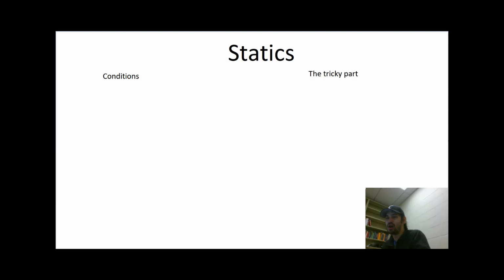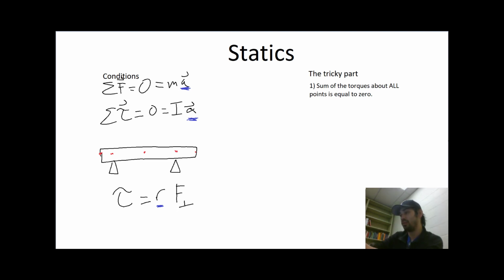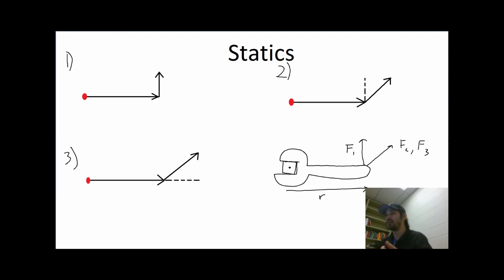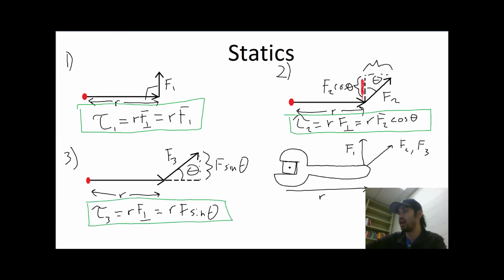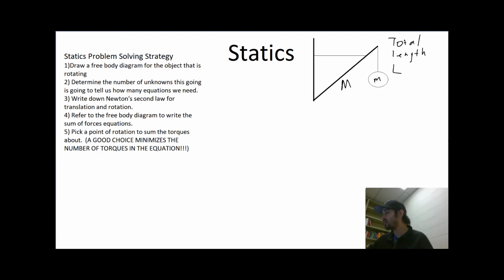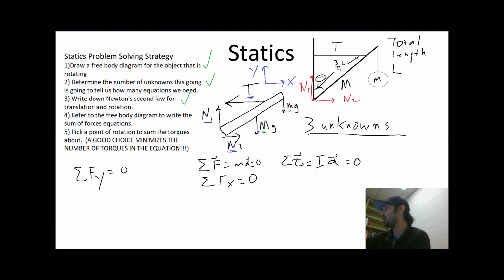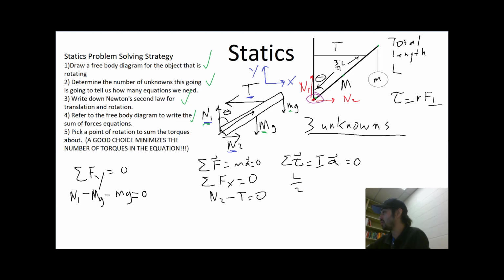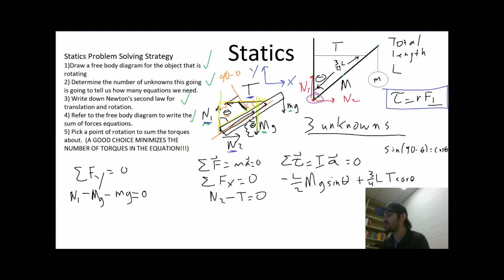PHYS 1051 Fall 2017: Statics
This video builds off of some of the principles from the torque video by considering what happens when the sum of the torque and the sum of the forces are equal to zero.  We talk about some of the tricky parts about statics, explain how to find F perpendicular, provide a problem solving strategy for statics, and solve a sample problem.